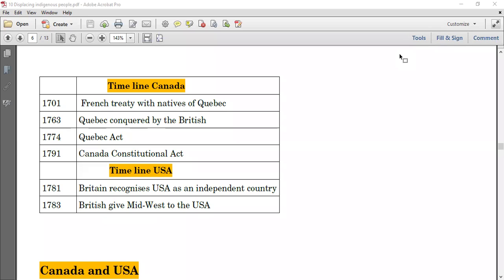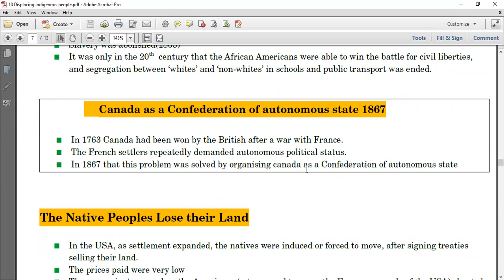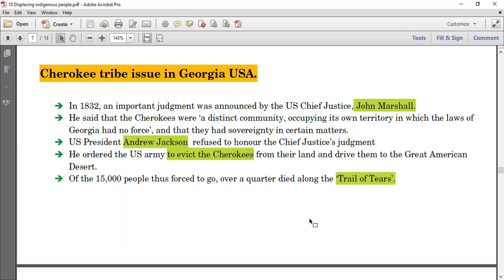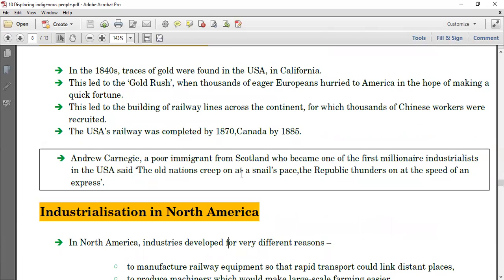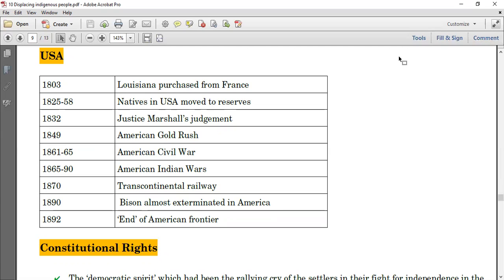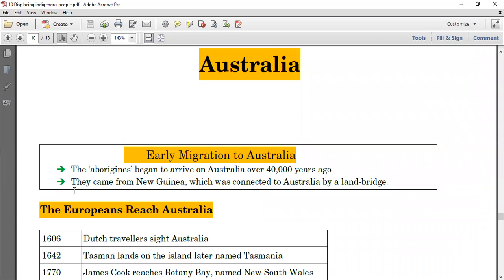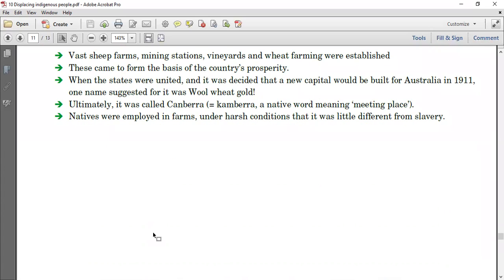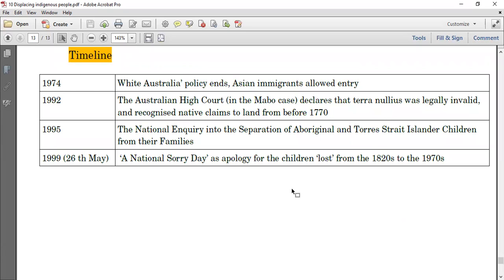JS/HIST/11/DISPLACING INDIGENOUS PEOPLE /WK 27/ D 5